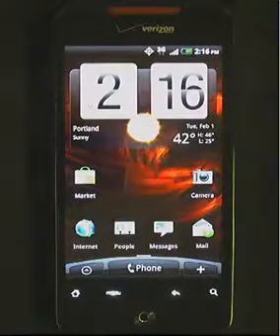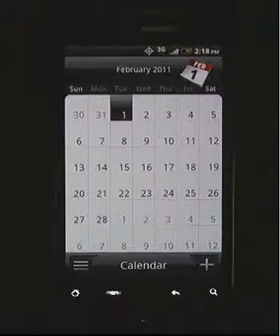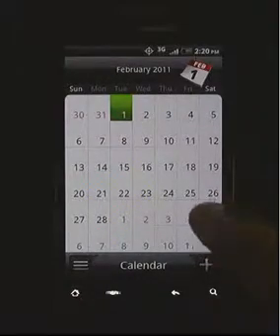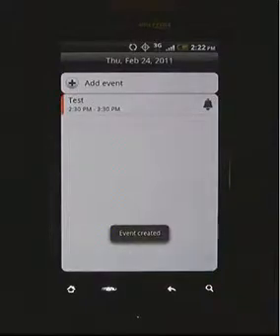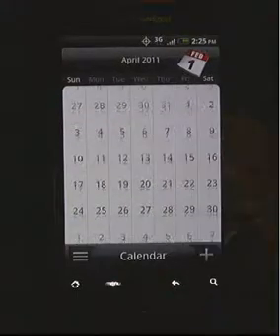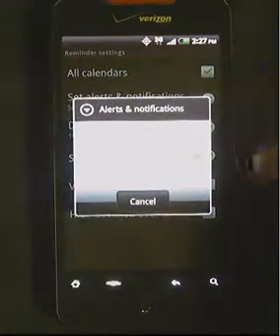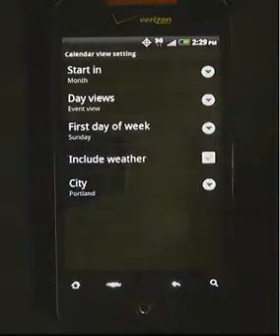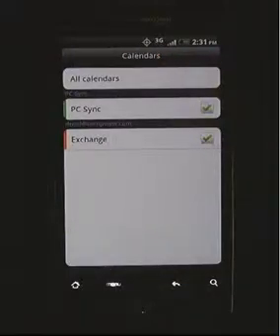Droid Incredible 05 - Calendar